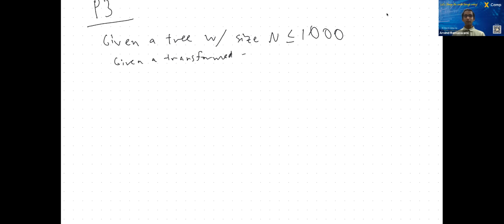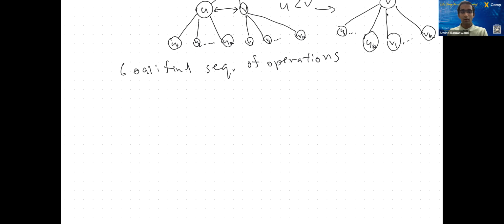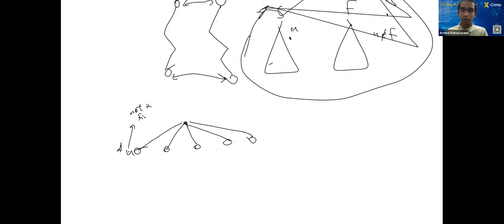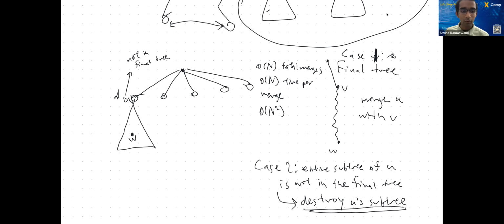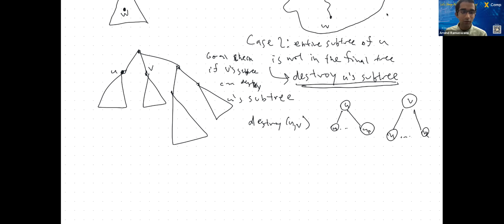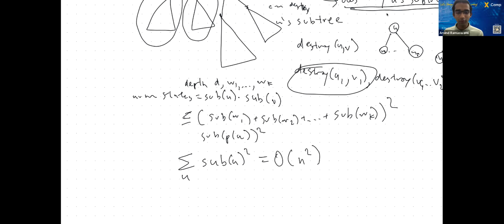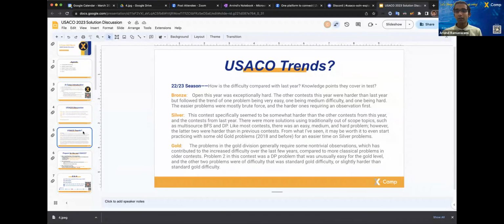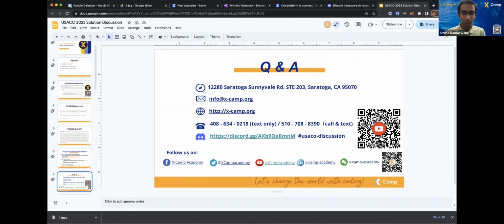USACO 2023 US Open Live Solution Gold Level Problem【3】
Gold Instructor: USACO Grandmaster Class (CS603) Coach + teacher of USACO Gold level, ICPC World Finalist in 2022.